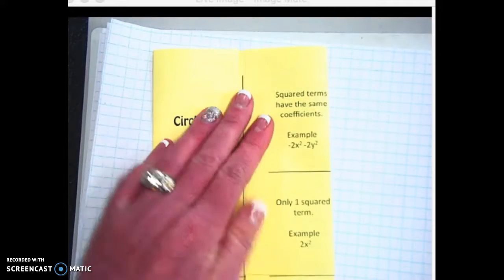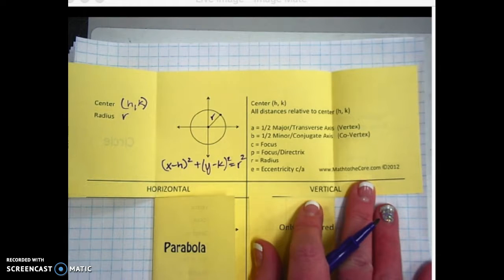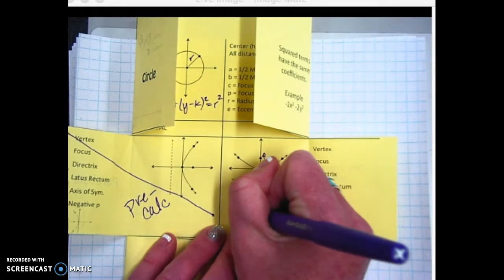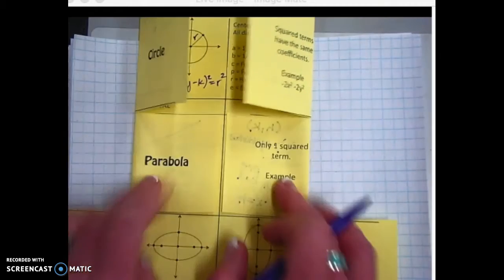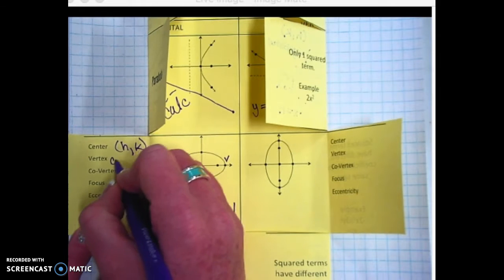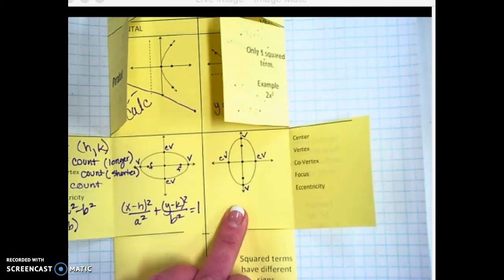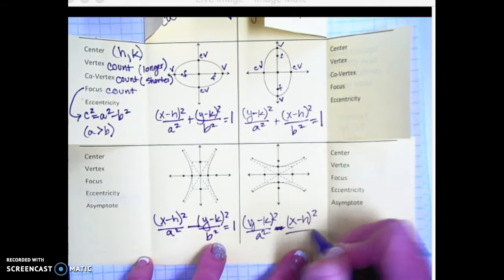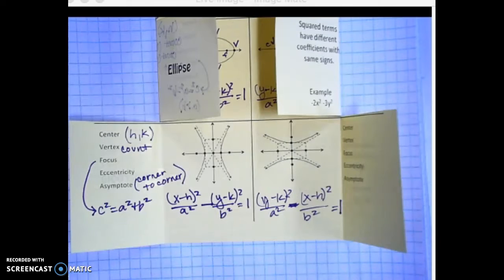A2H Conic Sections Foldable